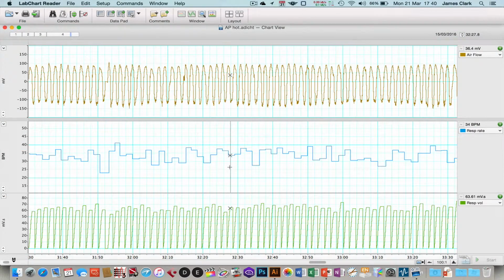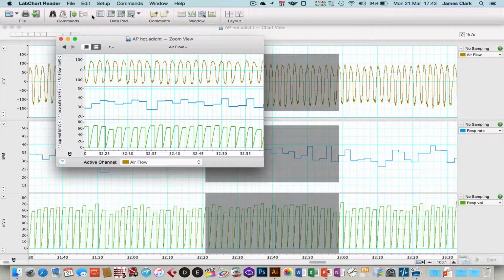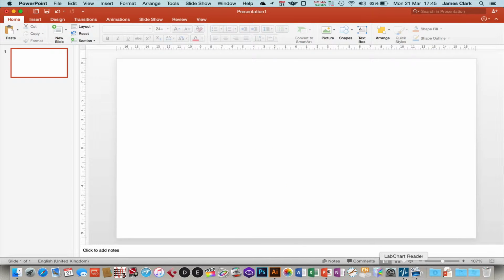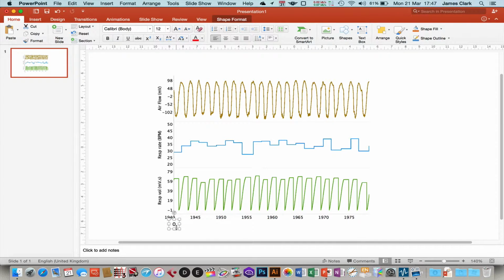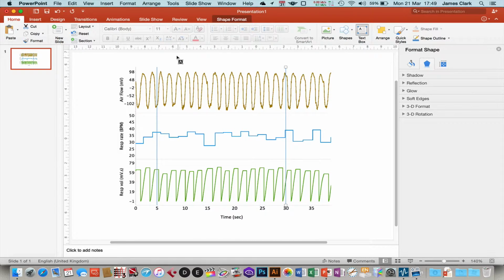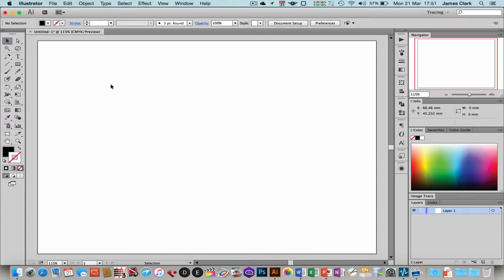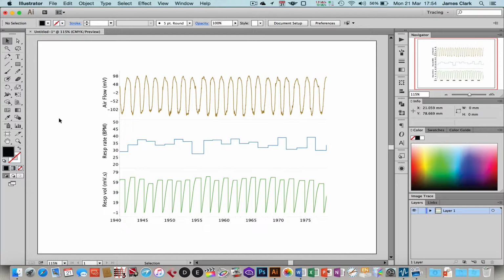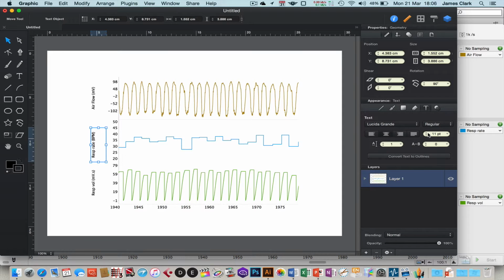Displaying and Annotating RAW data from LabChart Reader on a Mac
Sometimes when using a Mac computer you want to be able to present RAW data from LabChart but you only have LabChart reader and so cannot export the data in order to re-plot it outside of LabChart. Here’s a quick tutorial showing how you can do this.